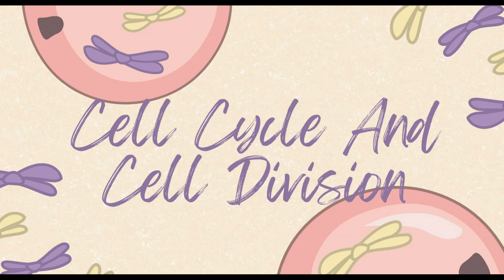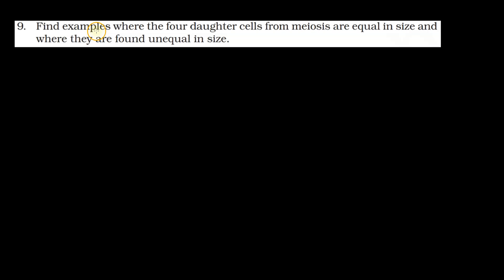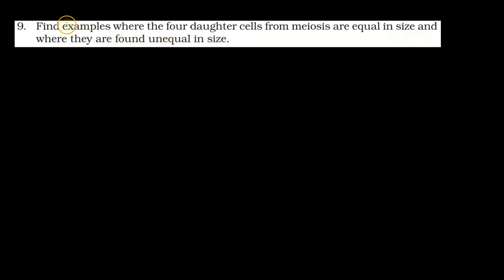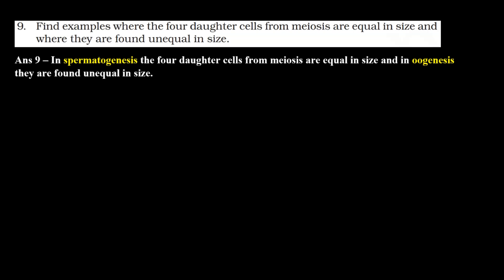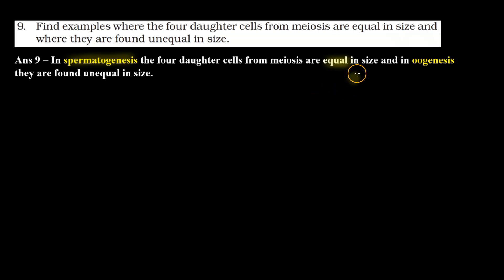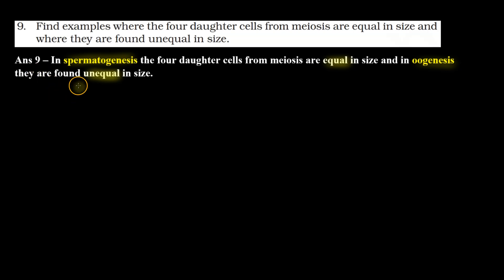Exercise Q.9 - Cell cycle and cell division | Class 11 | NCERT Solution Series | BIOLOGY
In this video, we will discuss Exercise Question 9 from the NCERT textbook for Class 11 Biology chapter Cell cycle and cell division.

Exercise Question 9. Find examples where the four daughter cells from meiosis are equal in size and where they are found unequal in size.

This question is about the meiosis and covers the concept of the examples where the four daughter cells from meiosis are equal in size and where they are found unequal in size.

Benefits of watching this video:
You will learn how to answer questions based on concepts of Cell cycle and cell division.
You will understand the concept of Cell cycle and cell division.

If you want to practice NCERT Questions or if you want to review the concepts before a test, then this video is for you. Watch the video now, and learn how to solve problems related to Cell cycle and cell division.